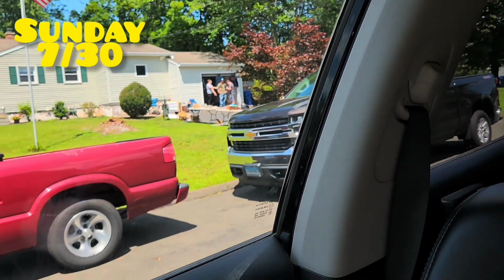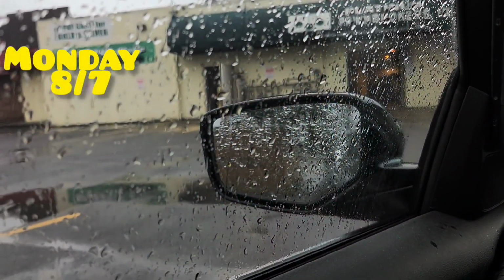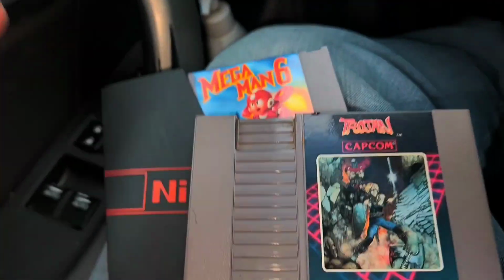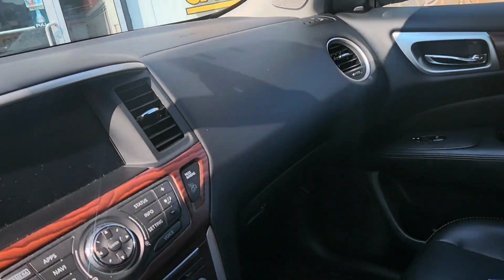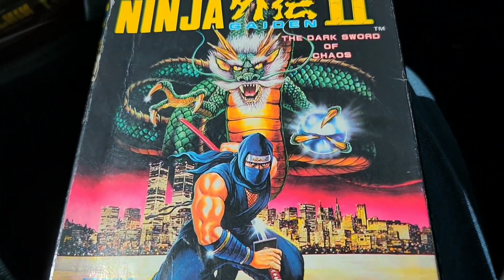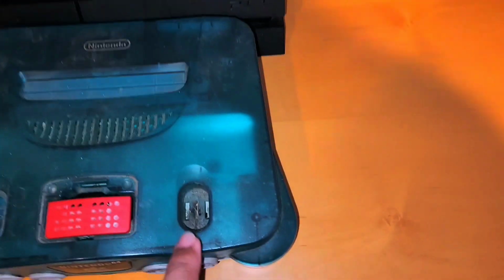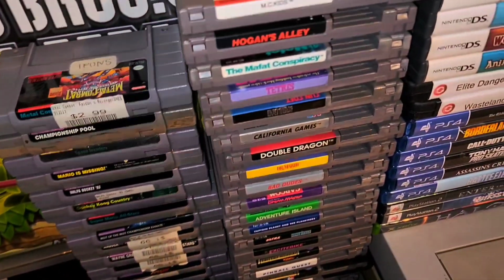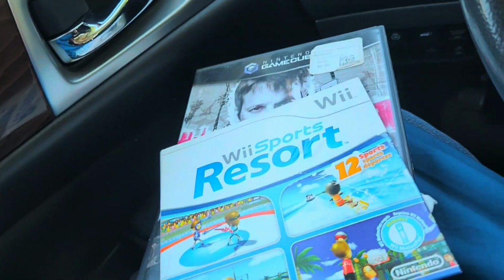Live Video Game Hunting: He gave me what???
My weekly pick ups: Including games @ flea market, Facebook market, and an awesome gift!